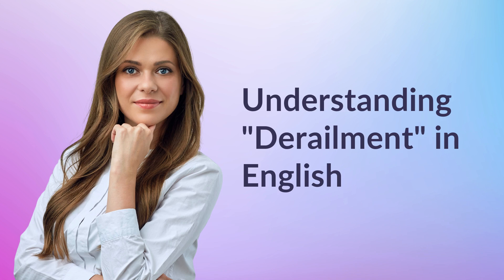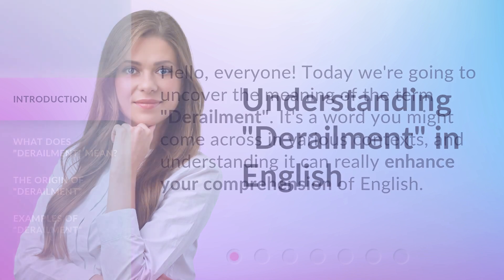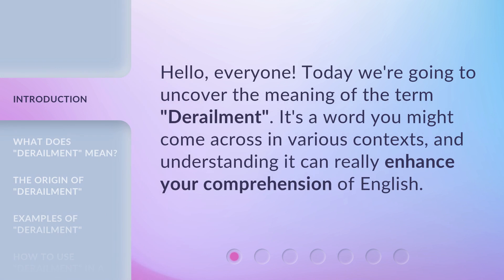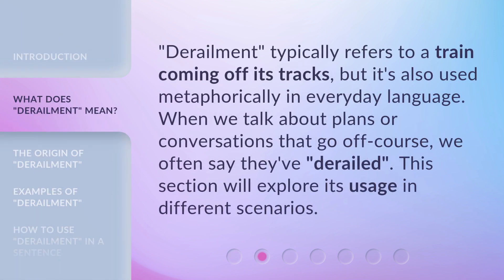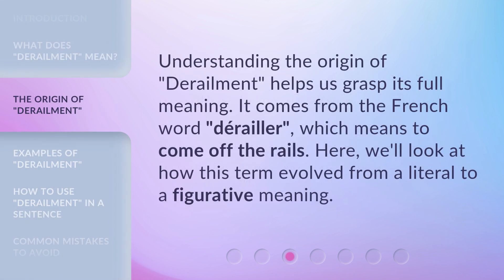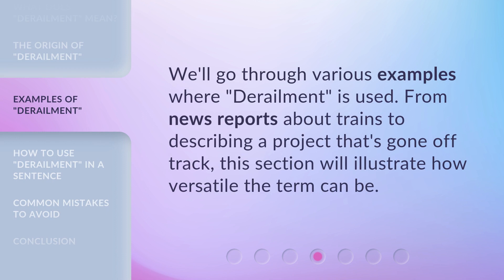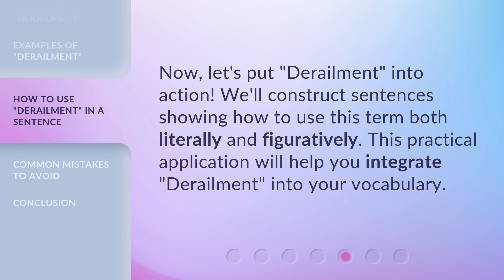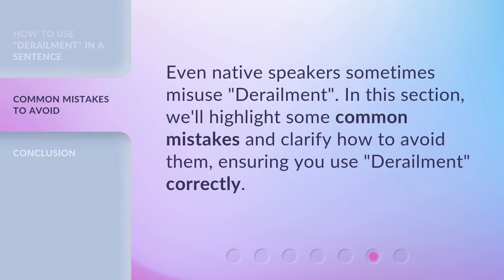Understanding "Derailment" in English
Demystifying Derailment: Mastering English Language • Unlock the secrets of 'derailment' in English language and enhance your linguistic skills. Dive into this captivating video to gain a comprehensive understanding of the concept and learn how to navigate it with ease.

00:00 • Introduction - Understanding "Derailment" in English
00:23 • What Does "Derailment" Mean?
00:45 • The Origin of "Derailment"
01:04 • Examples of "Derailment"
01:19 • How to Use "Derailment" in a Sentence
01:37 • Common Mistakes to Avoid